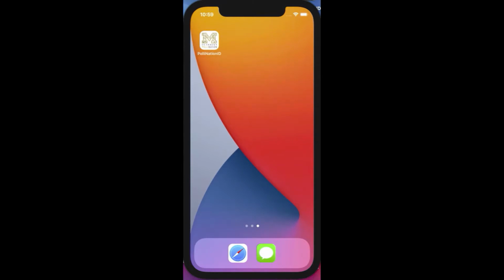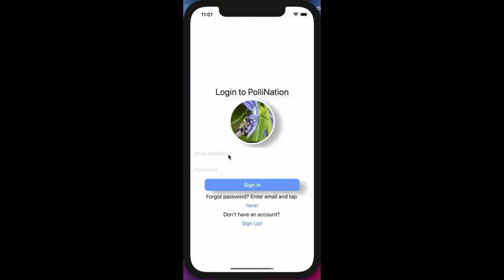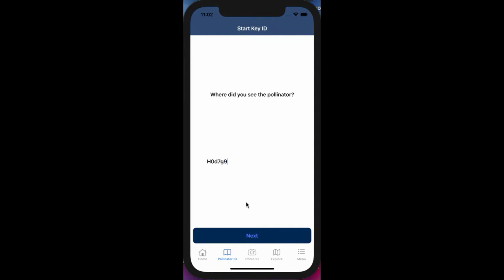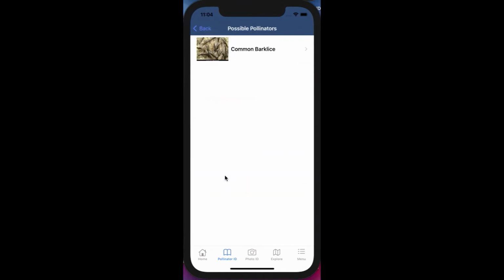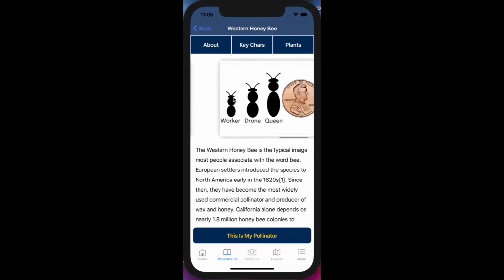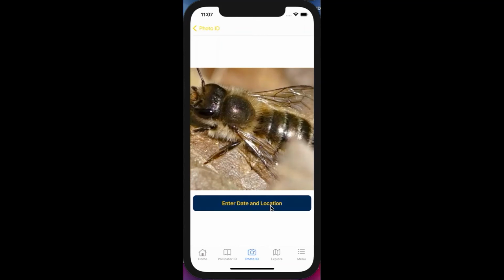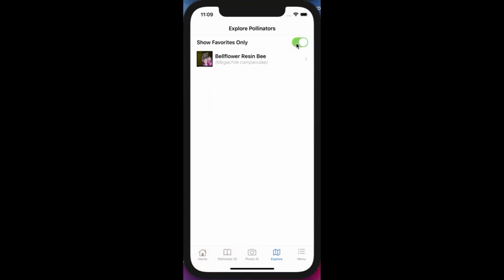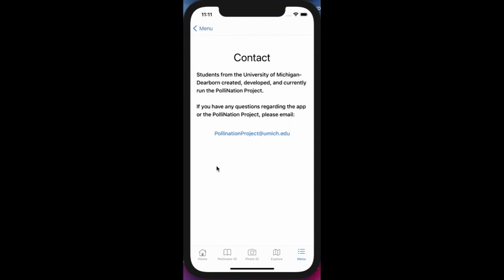PolliNation ID app walkthrough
PolliNation is a UM-Dearborn project that builds and distributes insect hotels in order to promote pollinator awareness and conservation.  This video provides a walkthrough of the PolliNation ID app that helps identify visitors to your insect hotel.